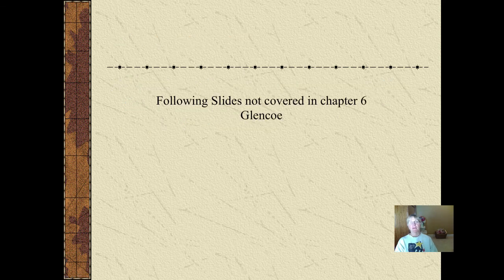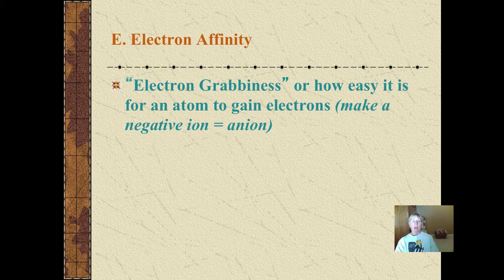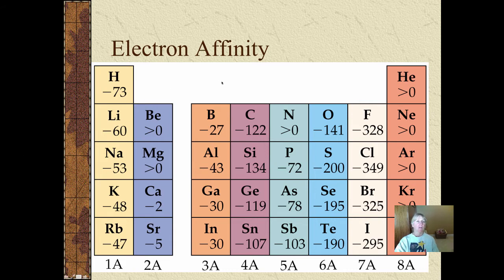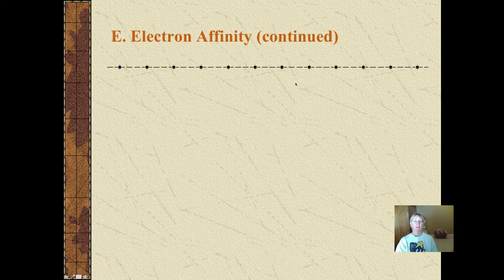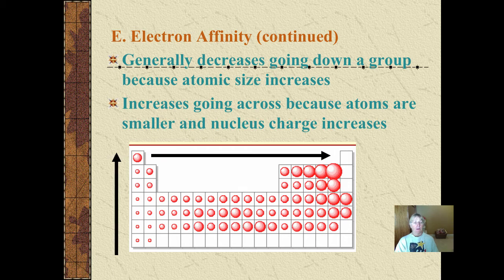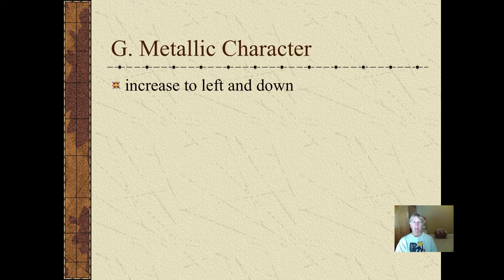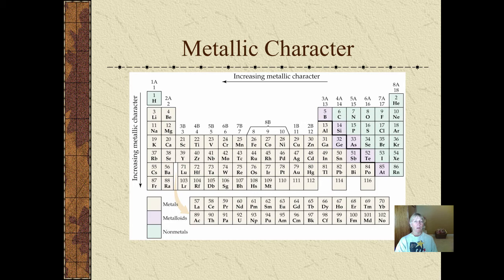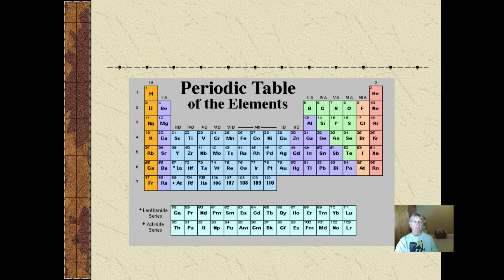Chapter 6 Periodic Table Vodcast 5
This vodcast discusses the trends in electron affinity, melting point, chemical reactivity, and metallic character.

Table of Contents:

00:00 - E. Electron Affinity
00:01 -
00:26 - E. Electron Affinity
01:55 - Electron Affinity
03:52 - E. Electron Affinity (continued)
05:32 - F. Melting Points
06:14 - G. Metallic Character
07:07 - Metallic Character
07:55 - H. Chemical Activity
08:38 -